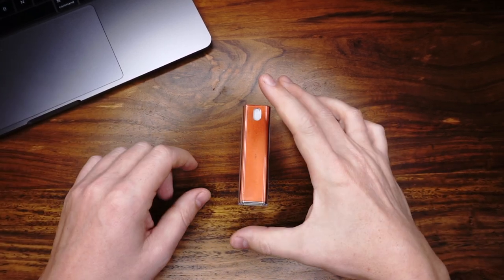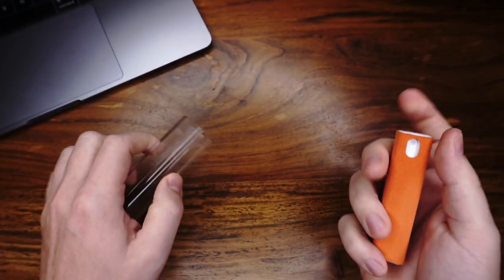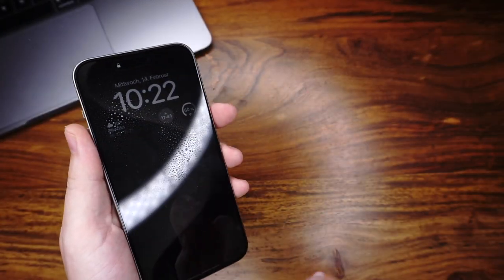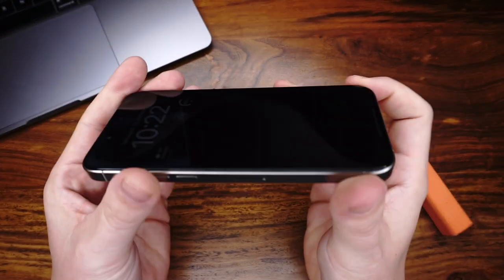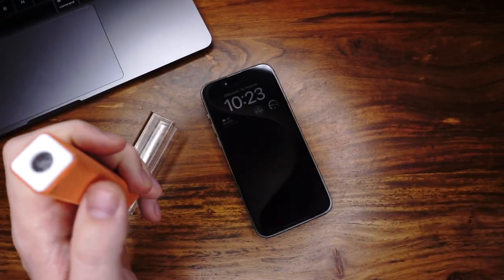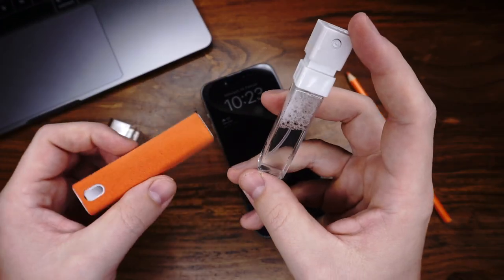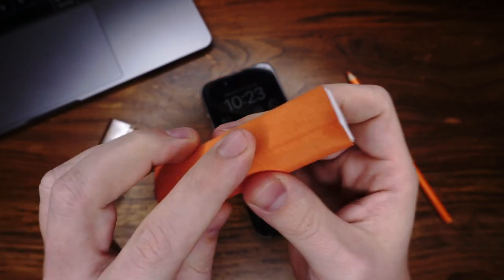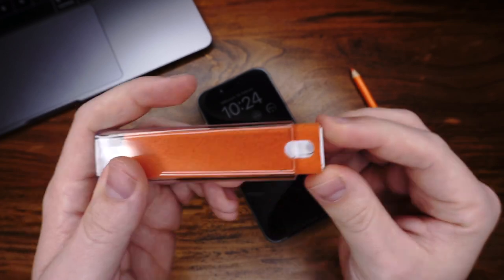Display Cleaning | Smart?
In this video, I test a smart pocket-sized display cleaner. How effective is the tool? What are the pros and cons I could identify? Find out in this video!

Check out my blog for the best phone cases and screen protectors reviews